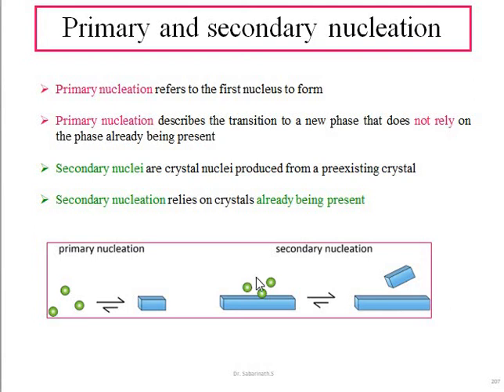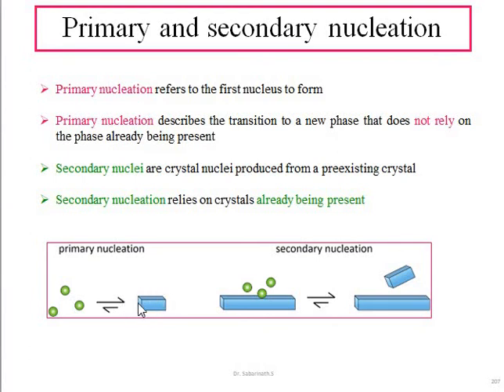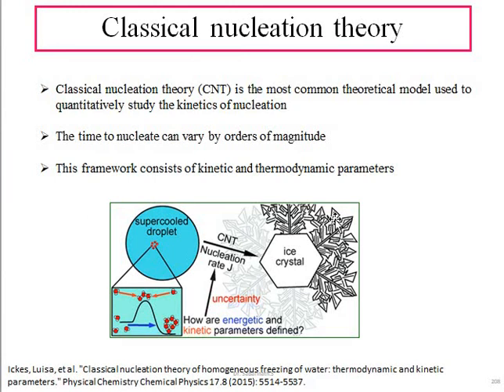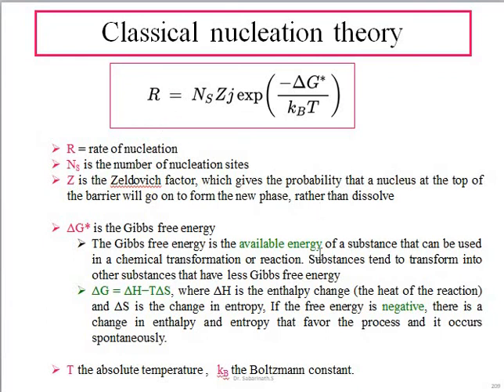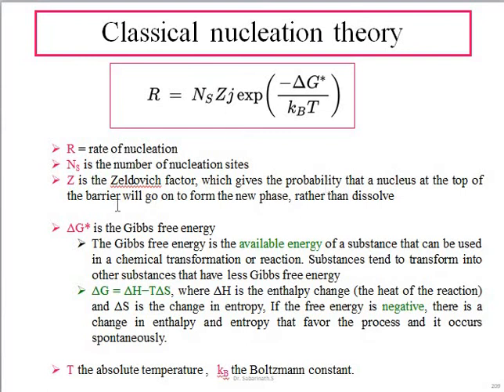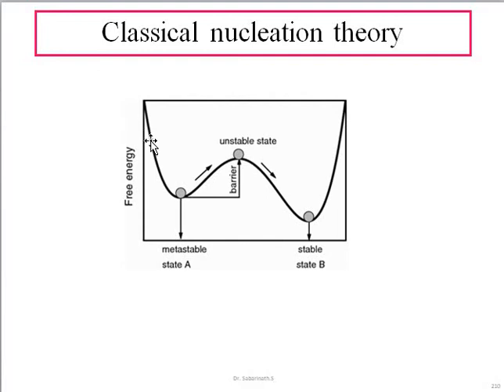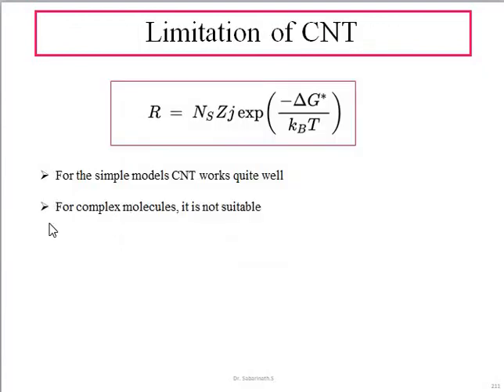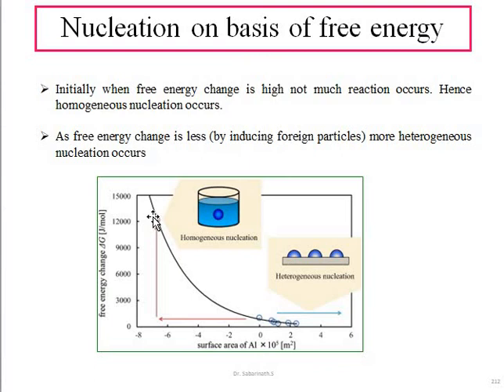MST M2 L18 Primary, secondary nucleations and CNT